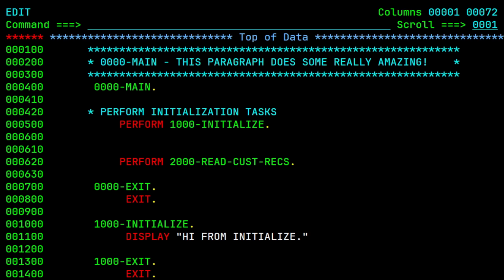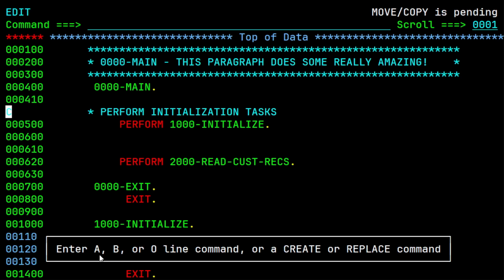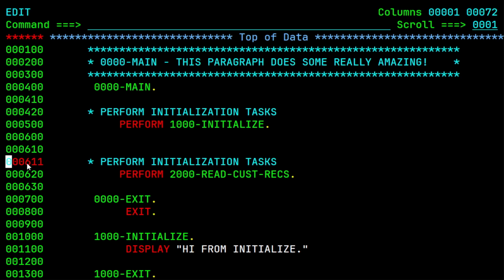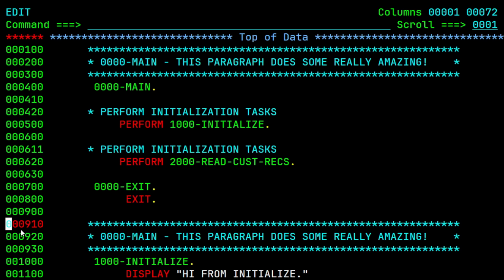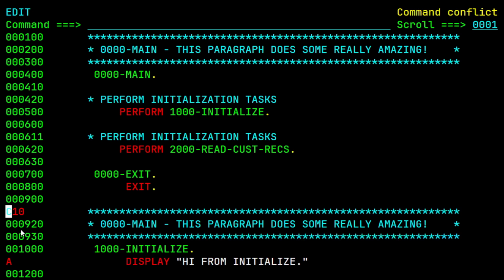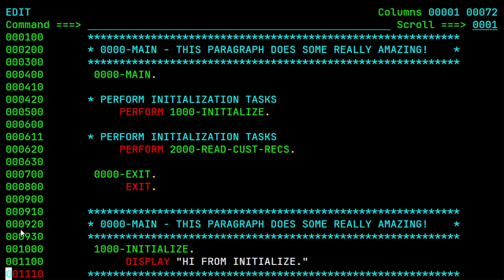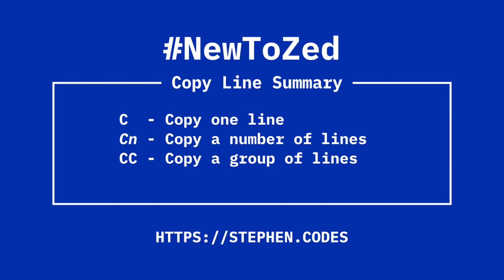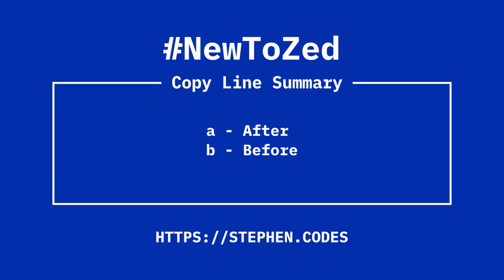How to Copy a Line in ISPF Edit